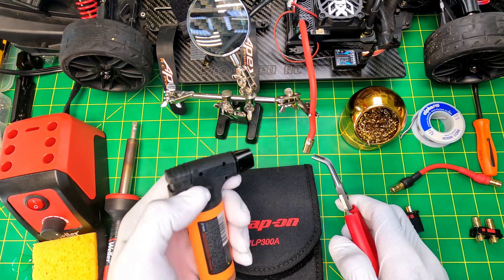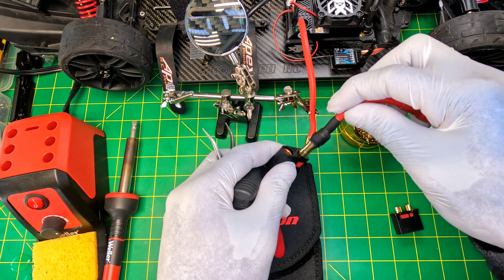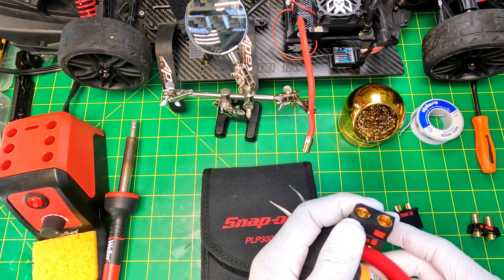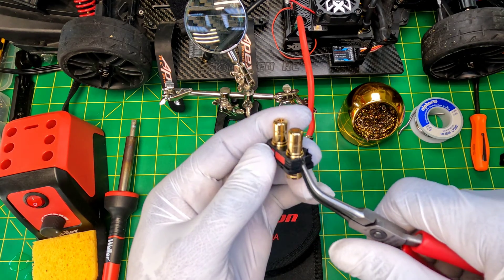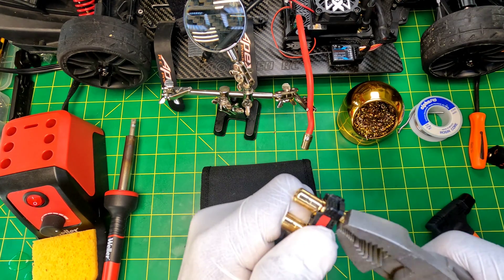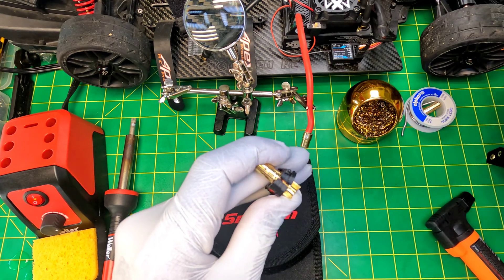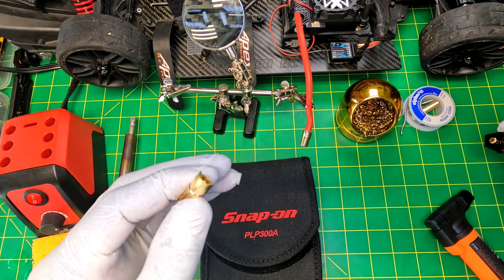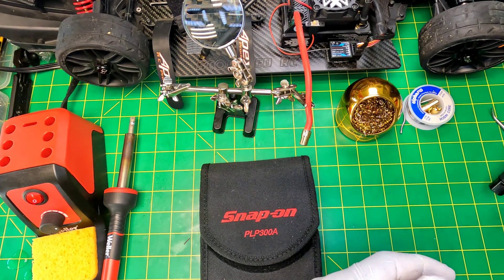How To Solder QS8 Bullet Connector On A Castle Creations XLX2 ESC!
These are the basic tools needed!

Items from here!

MIP HEX 1/4 BIT DRIVER

MIP 9502 & 9512 Thorp Metric Speed TIP Hex Driver Wrench 1.5, 2.0 & 2.5mm RC

CASTLE XLX2

CASTLE 1721

Wire Pin Kit

Wire Crimpers

QS8 Connectors Anti Spark

UPPGRADE SIDE SKIRTS

ARRMA 39T MOD1 Spool Gear (8mm Bore), ARA310951

V2 ARRMA 1/7 Clear Body with Decals: Limitless 6S BLX, ARA410003

ARRMA Body Clip Retainer 1/10 Scale Black (4), ARAC3445